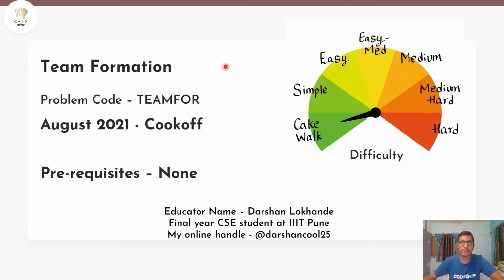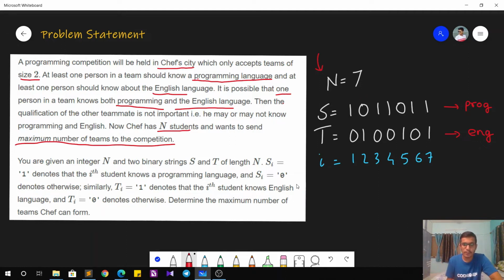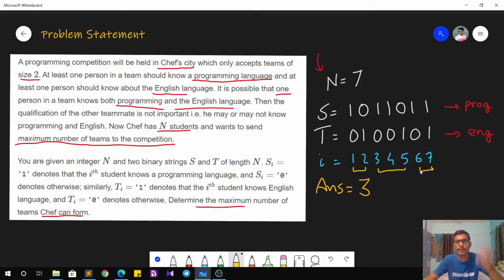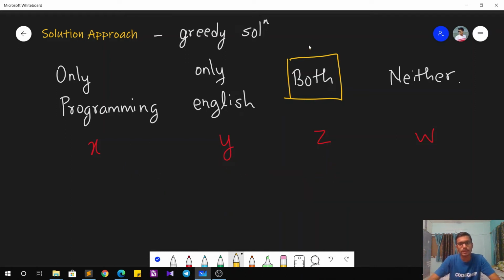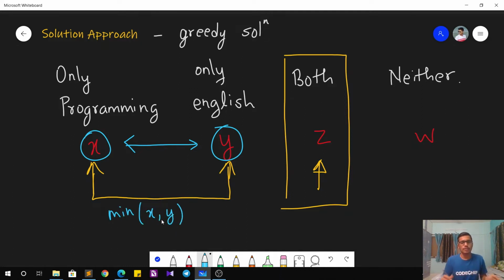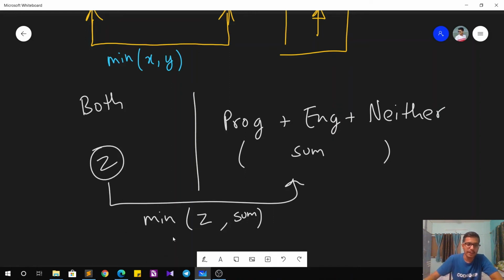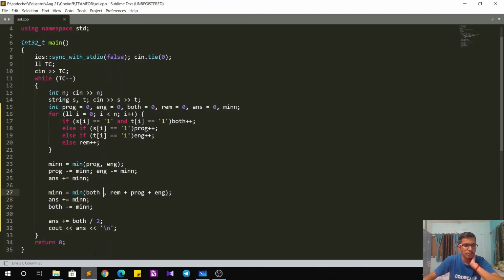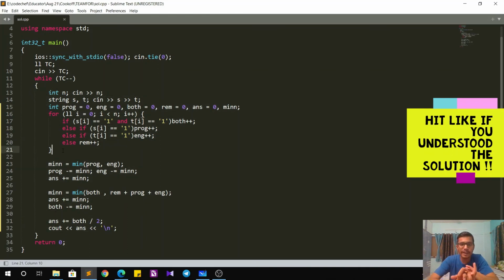Team Formation (TEAMFOR) | August Cook-Off 2021 | Darshan Lokhande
This is the official video editorial of the CodeChef August Cook-Off 2021.

Problem: Team Formation (TEAMFOR)
Educator Name: Darshan Lokhande